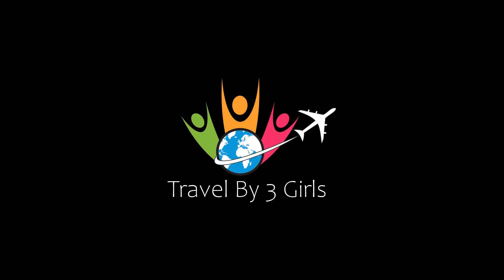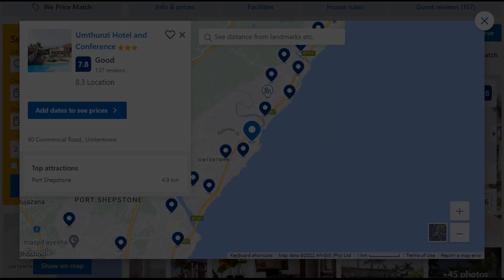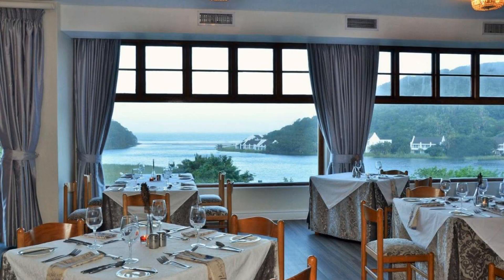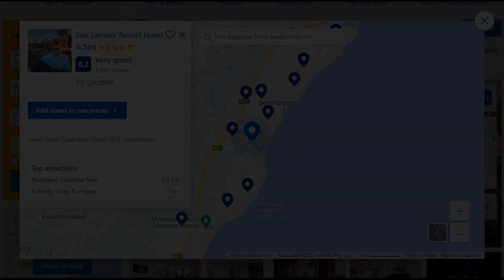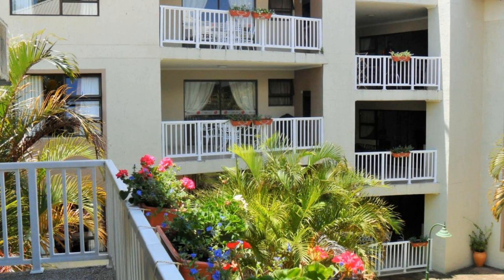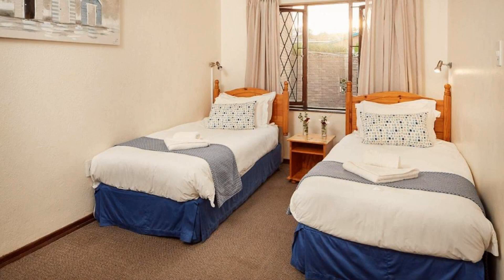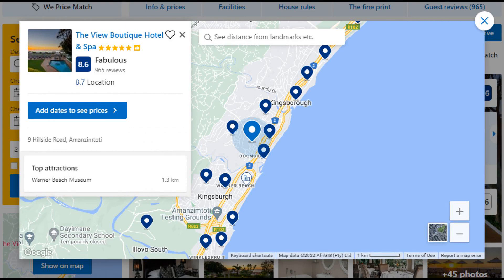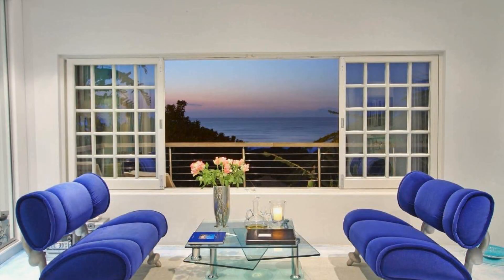Top 10 Recommended Hotels In Durban South Coast | Best Hotels In Durban South Coast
Queries Solved:
1) Top 10 Recommended Hotels In Durban South Coast
2) Top 10 Hotels In Durban South Coast
3) Top Ten Hotels In Durban South Coast
4) Top 10 Romantic Hotels In Durban South Coast
5) 10 Best Hotels For Couples In Durban South Coast
6) Hotels In Durban South Coast
7) Best Hotels In Durban South Coast
8) Top 10 5 Star Hotels In Durban South Coast
9) Best 5 Star Hotels In Durban South Coast
10) 5 Star Hotels In Durban South Coast
11) Top 10 Luxury Hotels In Durban South Coast
12) Luxury Hotel In Durban South Coast
13) Luxury Hotels In Durban South Coast
14) Luxury Stay In Durban South Coast
15) Top 10 4 Star Hotel In Durban South Coast
16) Best 4 Star Hotel In Durban South Coast
17) 4 Star Hotel In Durban South Coast

Track Title: Fiesta de la Vida
Artist: Aaron Kenny